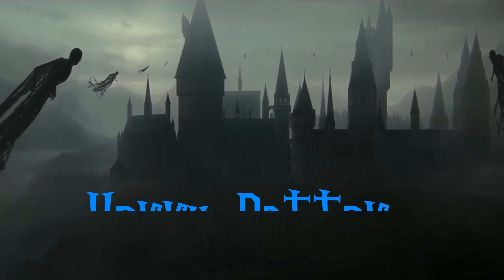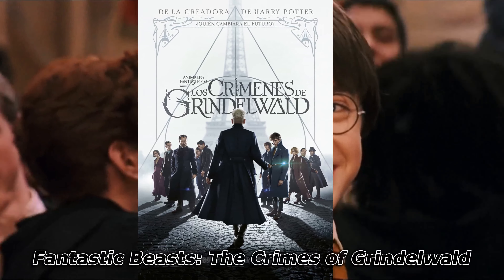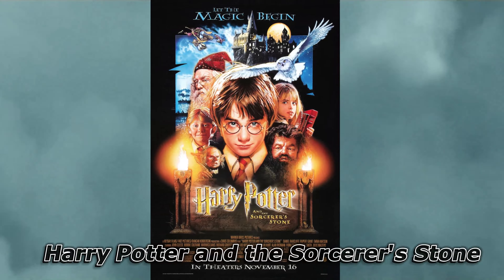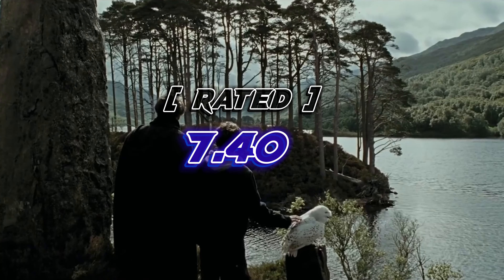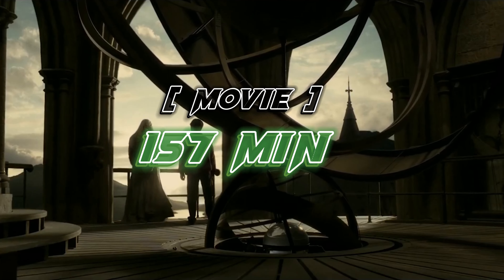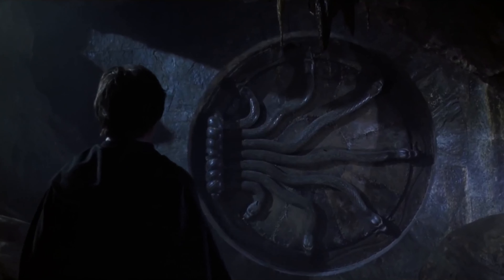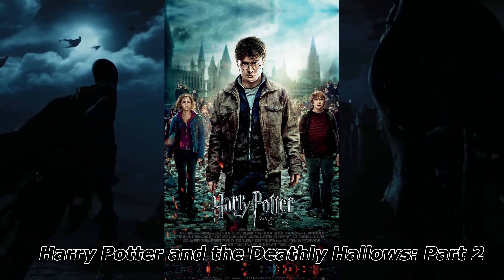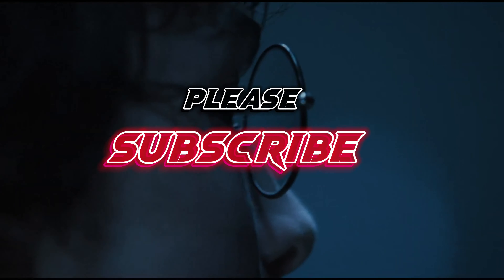Wach Harry Potter in Best Order 2023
How to Wach Harry Potter in Best Order 2023

How to Wach Harry Potter in Best Order 2023,How to Wach Harry Potter,Wach Harry Potter in Best Order,Harry Potter in Best Order 2023,Harry Potter in Best Order